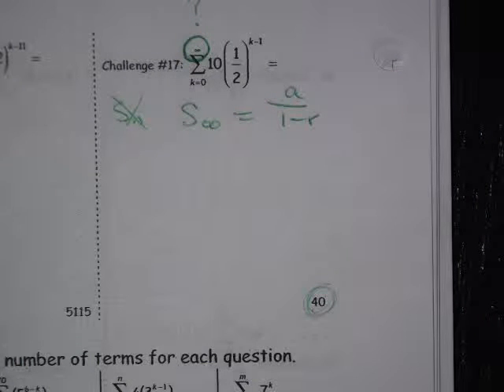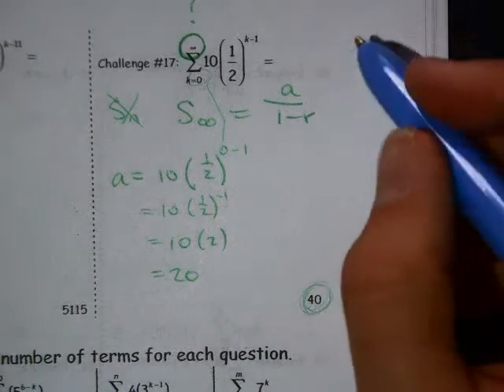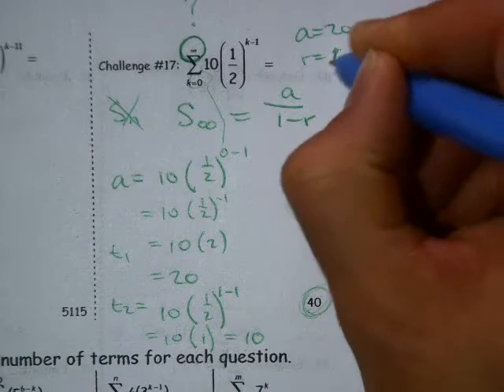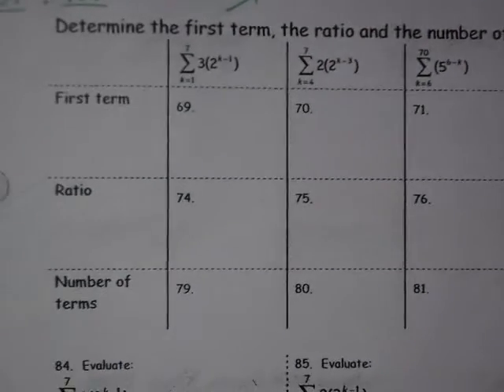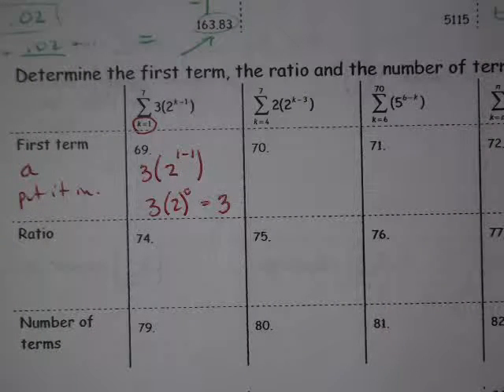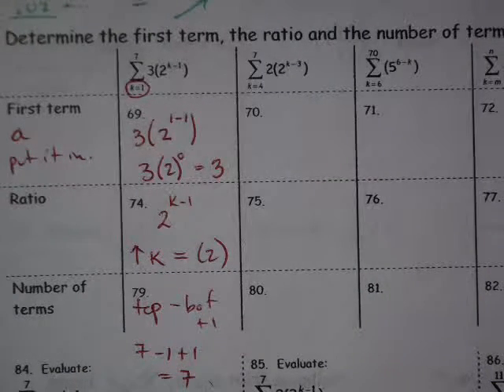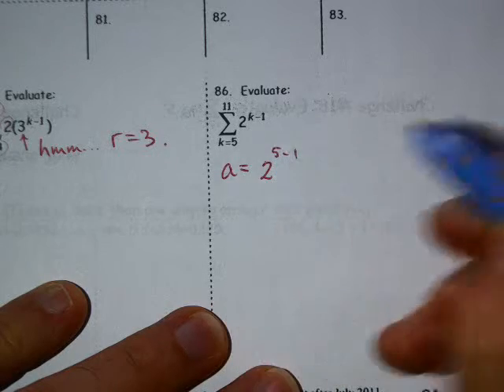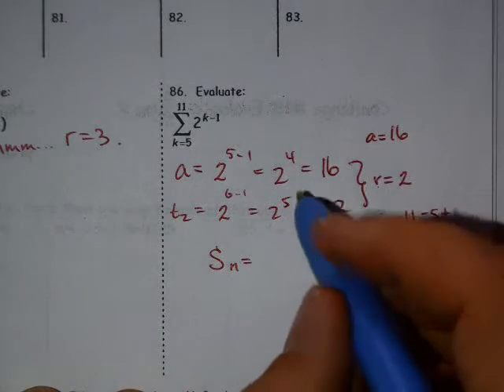PMa12 3 Ch17